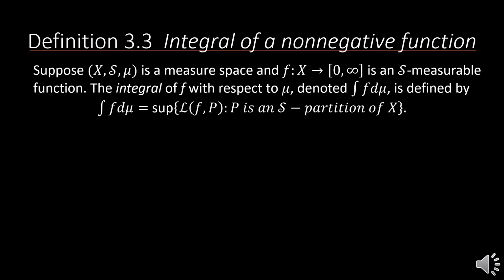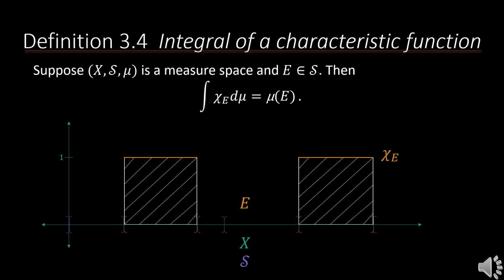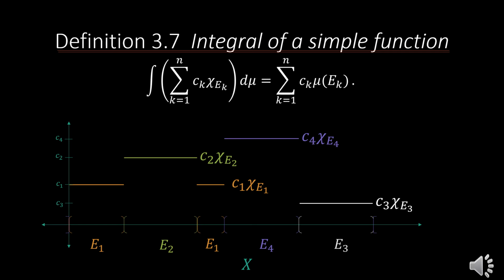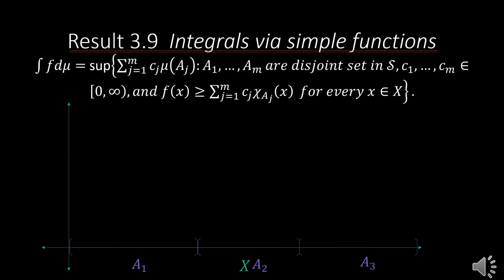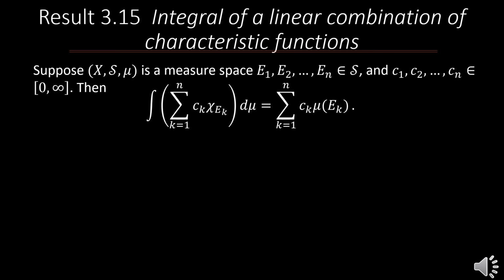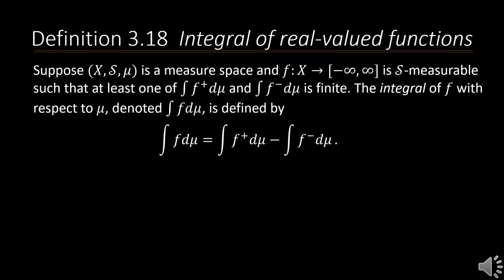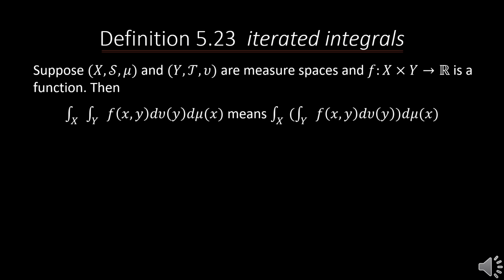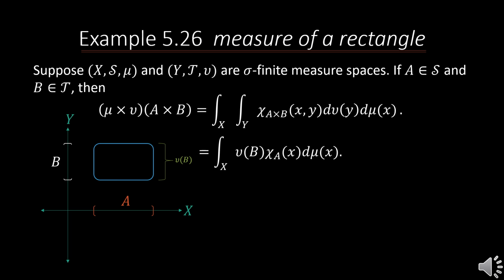Integration with Respect to Measure